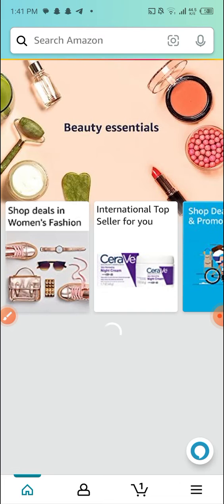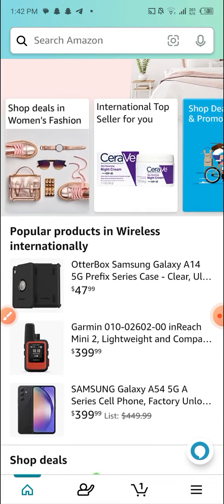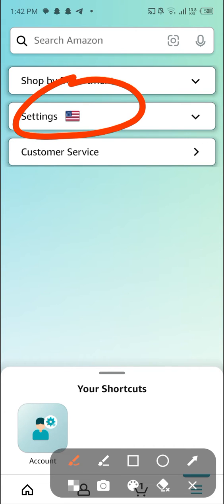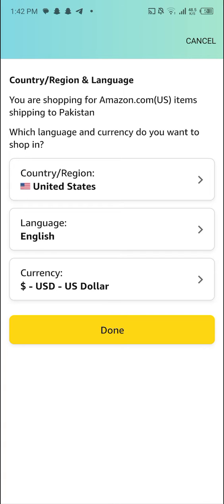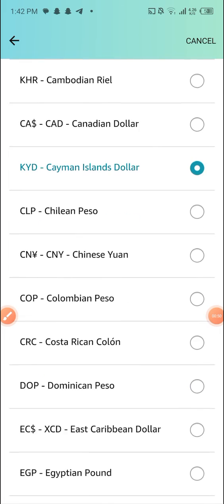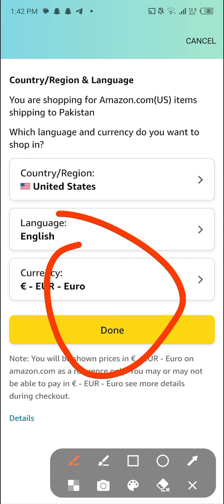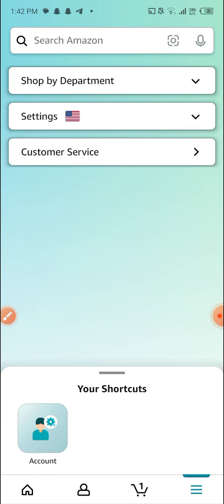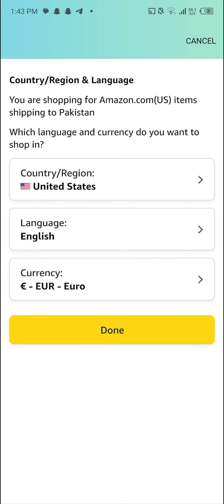how to change CURRENCY SETTINGS on Amazon?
from usds to euros.